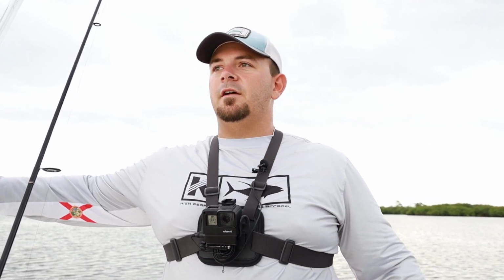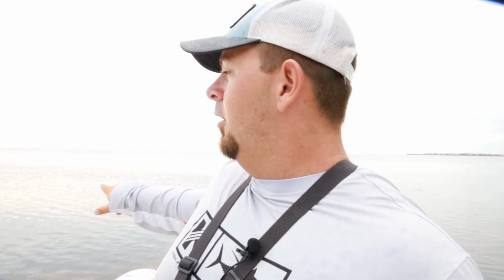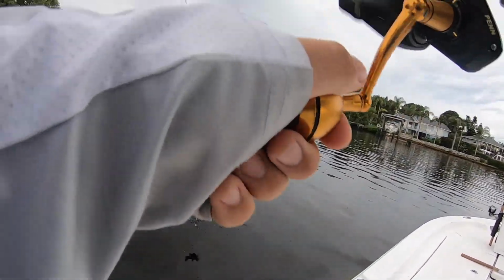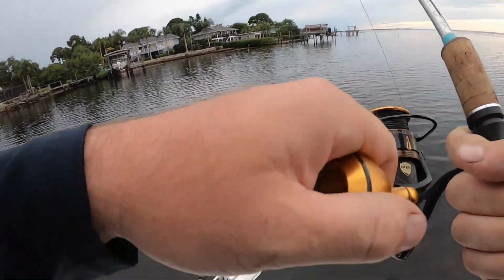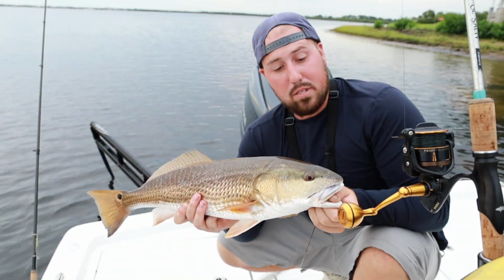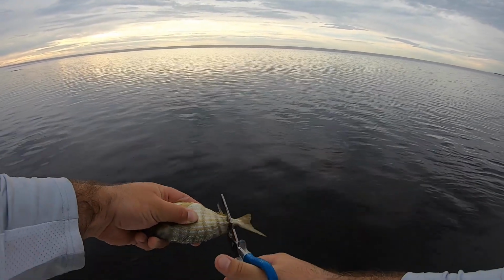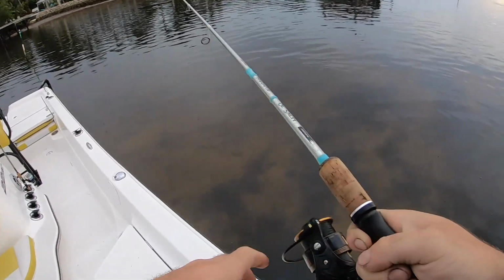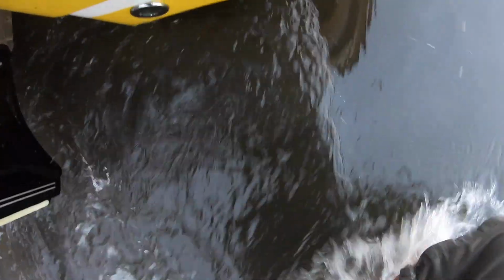Fishing Shallow Water Oyster Bars for SNOOK and REDFISH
Finally after a few weeks with battling thunderstorms and plans not going our way Dustin and I got after it on a inshore trip after work at low tide targeting Redfish and Snook.